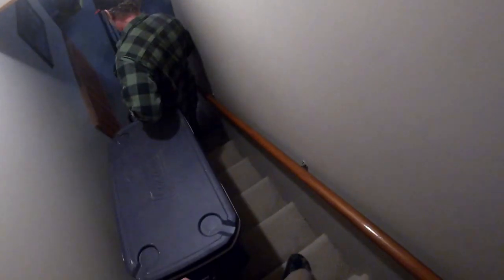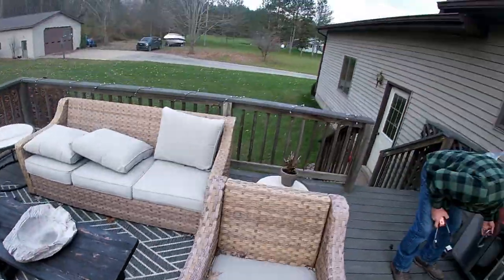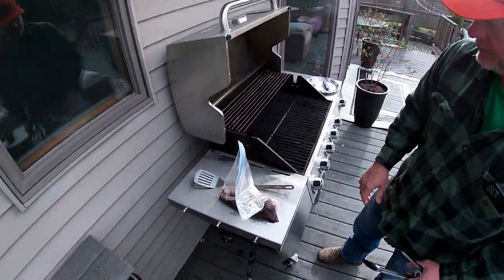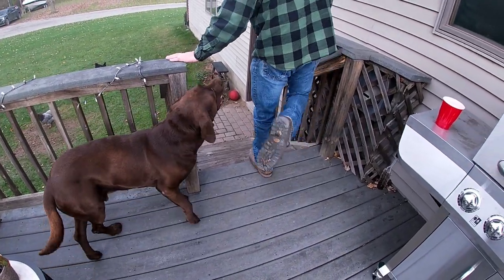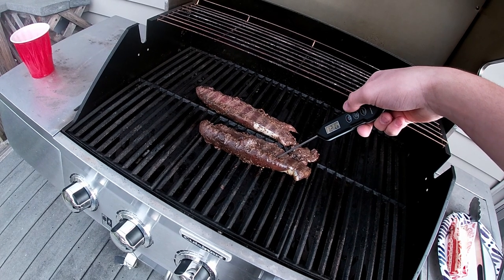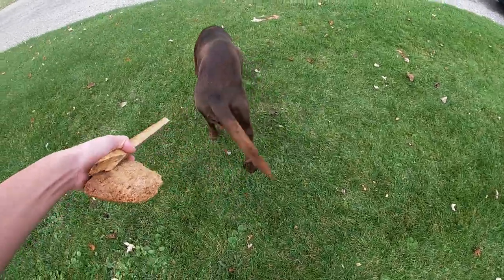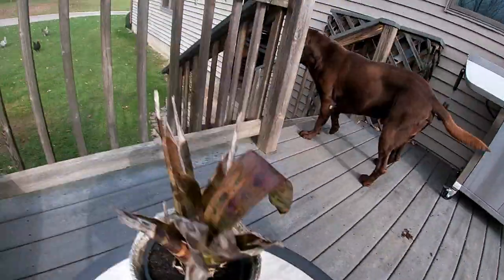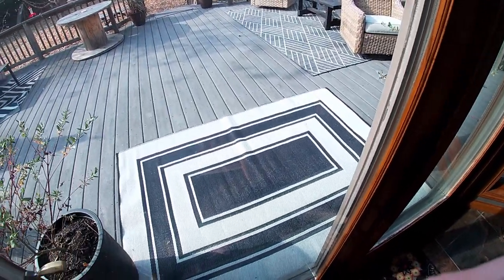Cooking with dad (IN MEXICO )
we are in Mexico today